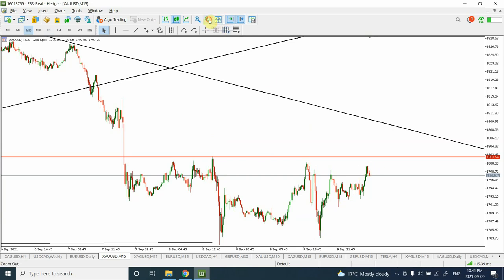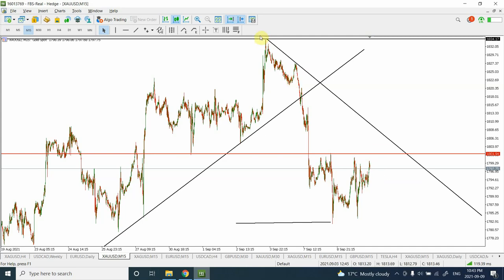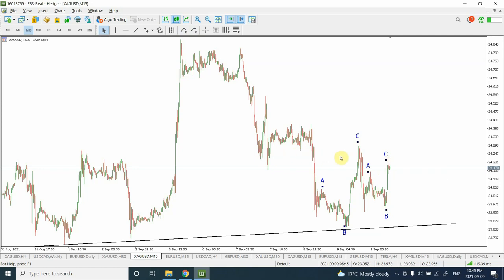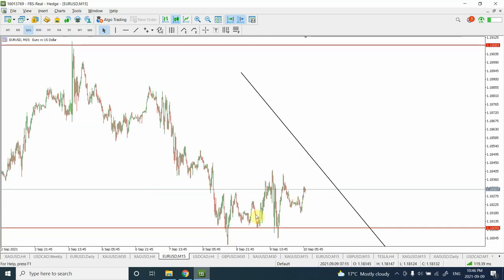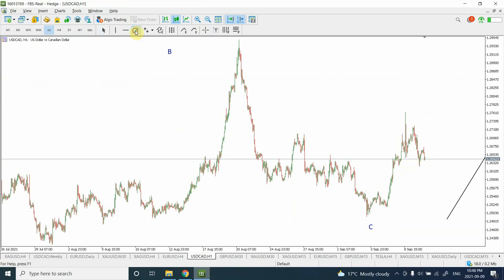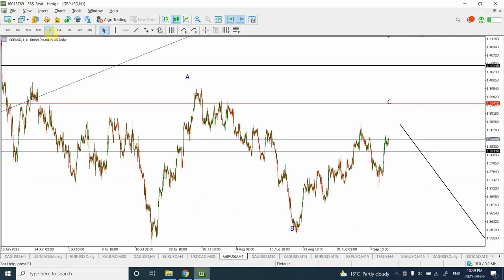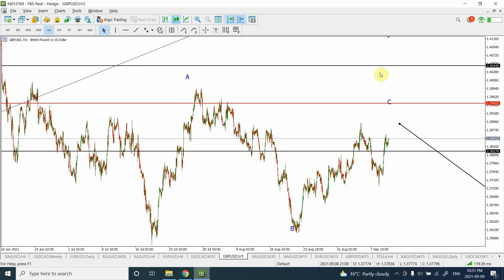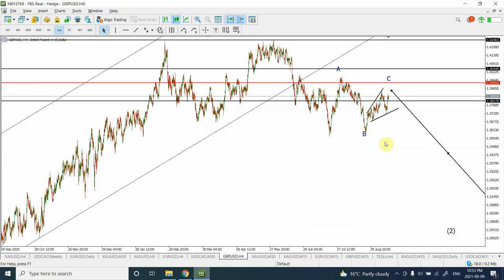Elliott wave analysis of Gold and Forex | Sep 10 Update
Gold is looking to continue its movement in wave (iii) of 3. Here is my technical analysis for Gold , Silver and forex pairs
Shaheen